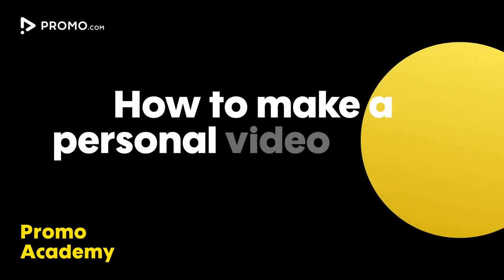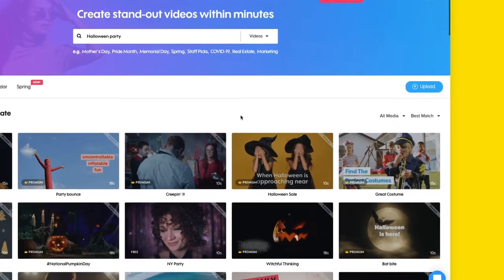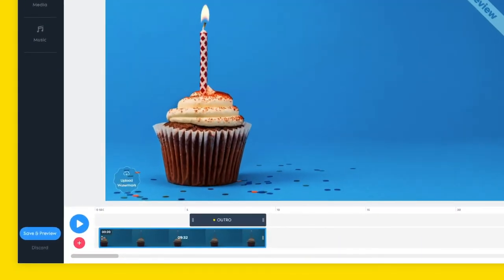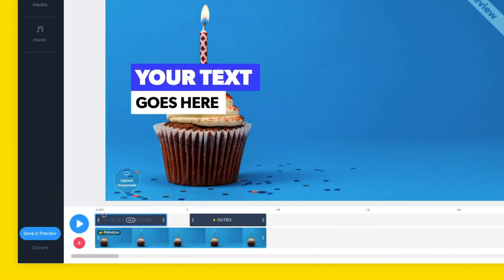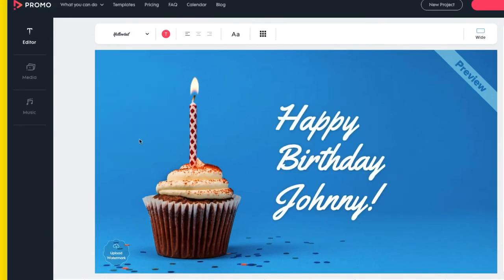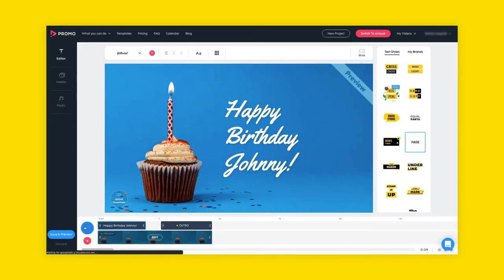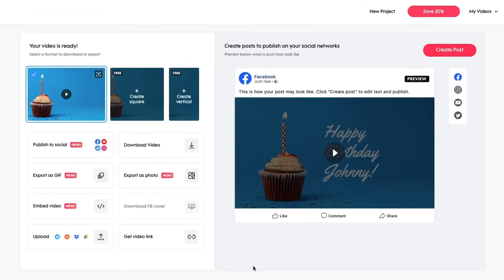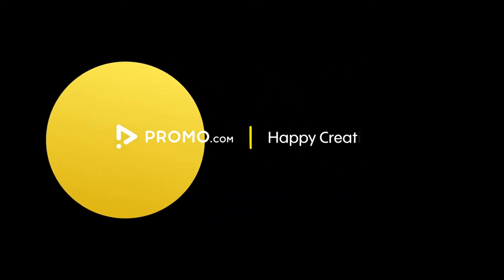How to Use Our Easy Video Maker for Your Personalized Video | Promo.com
In this video, we'll show you how easy it is to use our custom video maker for any occasion. Just a few steps to get that wow factor!

At Promo.com, we have thousands of video templates for any occasion waiting for your final touches. Our easy video maker makes it super simple for you to crop, edit, resize, add effects, and even add music and text to your masterpiece. Here are just a few occasions to choose from when using our personalized video maker:

🥳 Birthday video template
🎃 Halloween video template
😷 Covid video template
😎 New job video template
❄️ Christmas video template
🥂 Congratulations video template
🧸 Baby video ideas
🎇 July 4 video template
❤️ I love you video template
🕎 Hanukkah video template
🕉 Diwali video template
☪️ Eid video template
🐣 Easter video template

There's something so special about making a personalized video for a loved one - it's sentimental and let's them know they're worth your time. Little do they know...you spent only minutes creating the personalized video using Promo.com's easy video maker! Shhh...that's our little secret 😉.

So, what do you look for in a custom video maker? Well, first and foremost, you want it to be EASY to use. It should also provide you with all the EDITING TOOLS you would expect from the best custom video maker available to humans. Those tools include cropping, trimming, changing video ratio with the click of a button, auto sharing to social media, the ability to upload your own images, videos, and music...

That's exactly what Promo.com's easy video maker has to offer, except...our personal video maker offers so much more than that! It can also turn your video to GIF format, offers thousands of templates, allows you to add text in different styles, and a lot more.

With all the options and customization our custom video maker offers..it only takes a few minutes to get to the download page of your end product. Notice how short this personalized video maker tutorial is? Yep, exactly.

With all that to consider, Promo.com offers many other tools to use aside from our personalized video maker, and none of them require you to download any software or apps - you can do it all straight from your browser! Here are a few tools to consider - take note of how many of these are FREE: